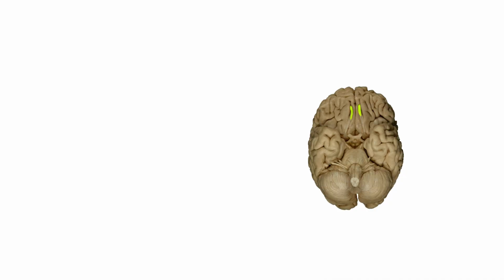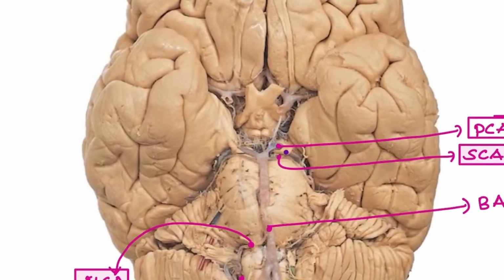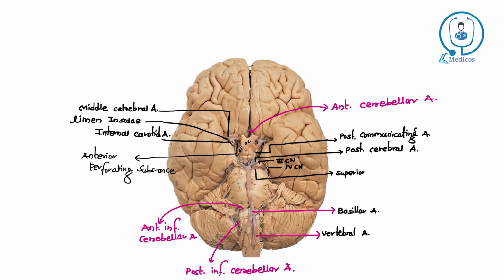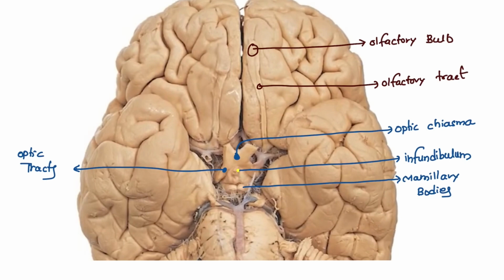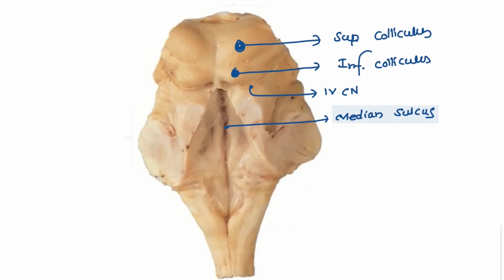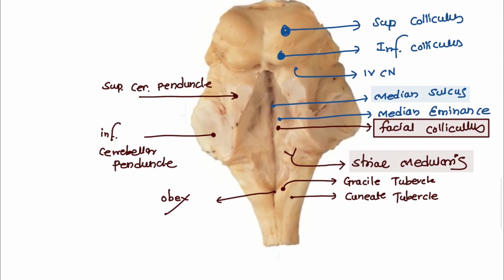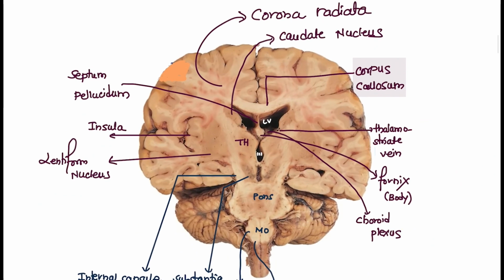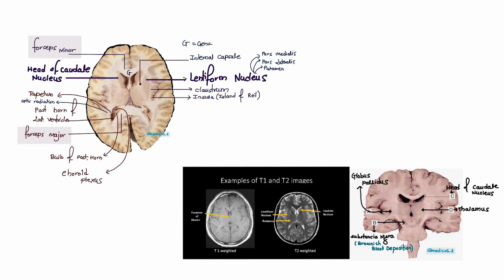Neuroanatomy cadaveric image discussion | cadaveric cut section of brain | anatomy lectures medicos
learn all important cut section of brain in
coronal section of brain
sagittal section of the brain
cross sections of brain for pg preparation

Unveiling the Hidden Wonders of the Brain: A Fascinating Journey through Cadaveric Coronal Section Imaging! Join us as we delve into the mesmerizing world of brain anatomy, dissecting a cadaveric brain in a coronal section. Discover the intricate structures that make up the brain, from the corpus callosum to the fornix, anterior and posterior commissures, and so much more. Prepare to be captivated by the stunning visuals and gain a deeper understanding of the brain's inner workings. Whether you're a student, medical professional, or simply fascinated by the mysteries of the brain, this immersive lecture will leave you in awe. Don't miss out on this incredible opportunity to explore the secrets of the brain in a way you've never seen before! Tune in and expand your knowledge with our captivating journey into the wonders of cadaveric brain imaging.